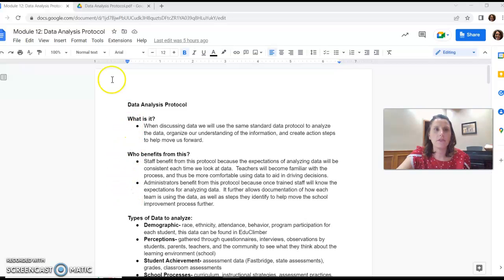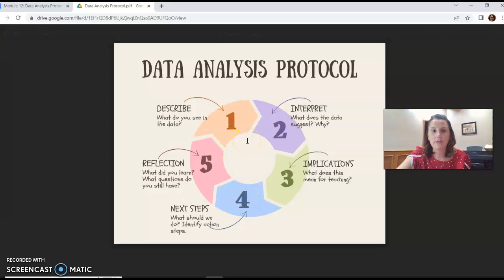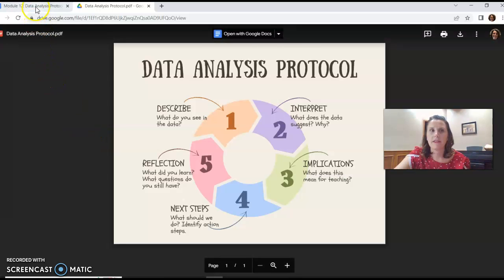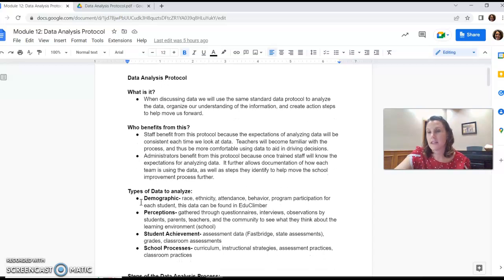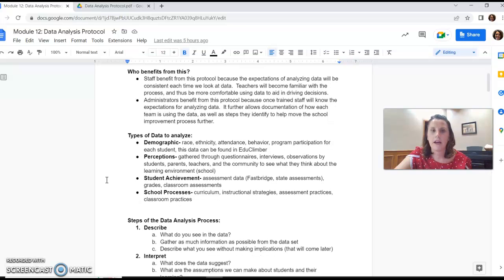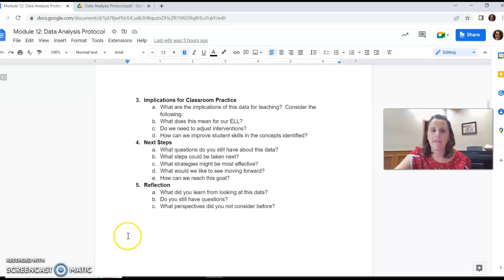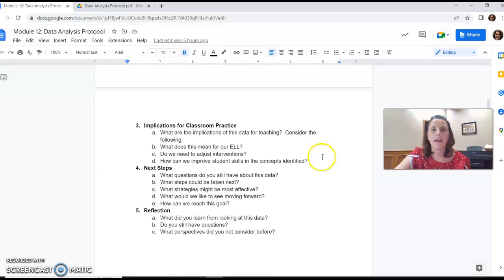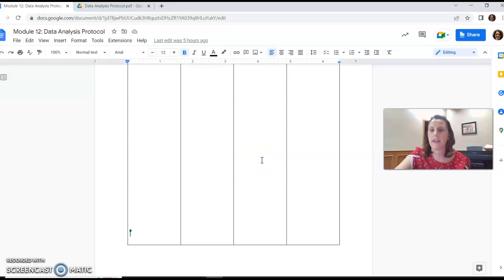Data Analysis Protocol